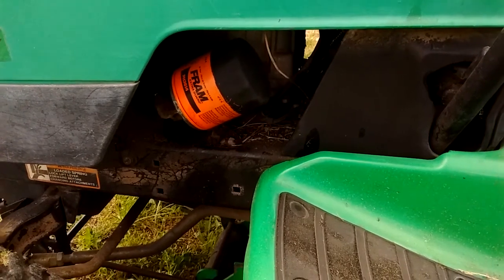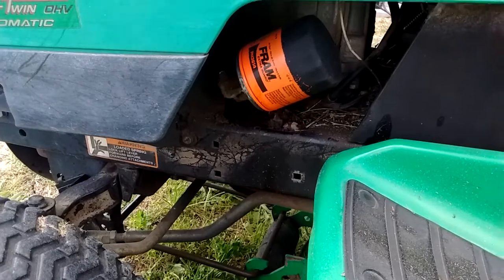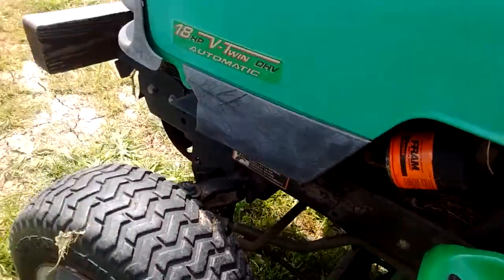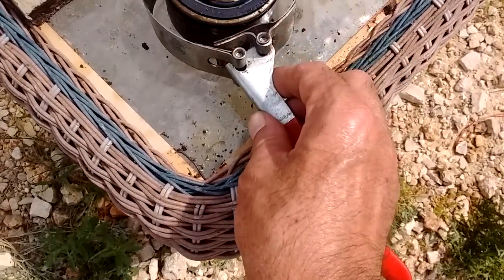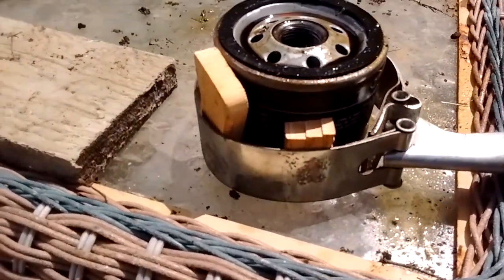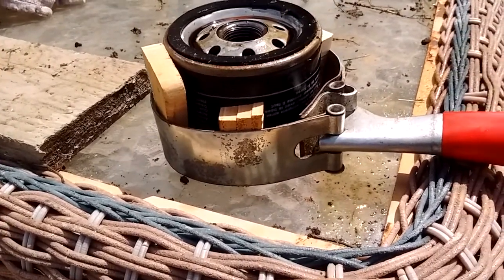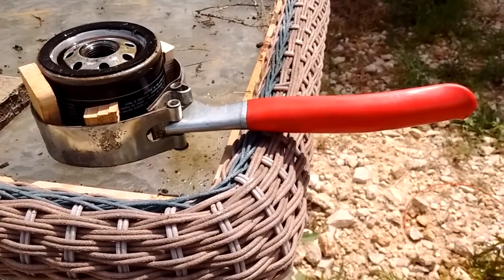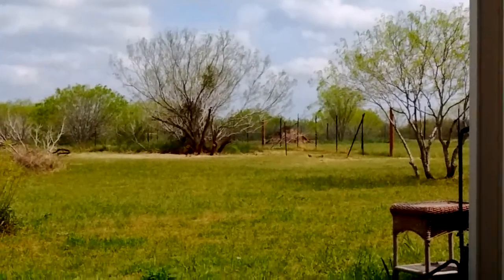Remove A Small Oil Filter With A Standard Oil Filter Wrench Farm & Ranch Hack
In this segment from Country Life In Lockhart Texas, a Farm and Ranch Hack on how to remove a small tractor or mower oil filter using a standard oil filter wrench.

If you’re getting something useful or entertaining from these videos, you can help support our efforts with the following options;

Song title "Swamp Stomp"